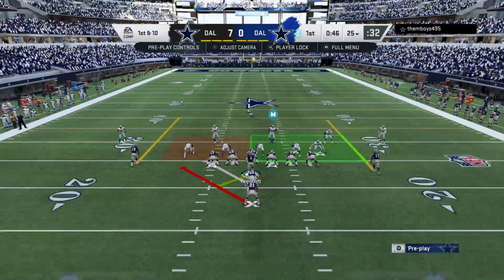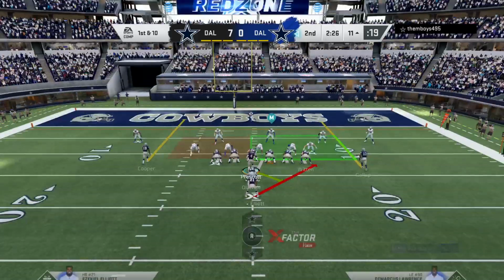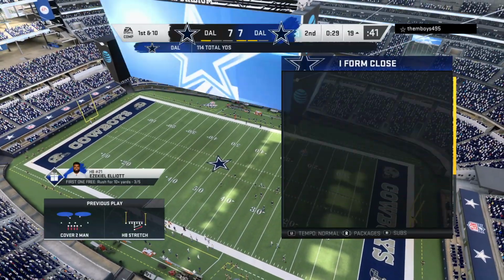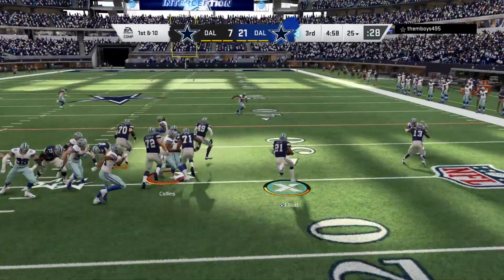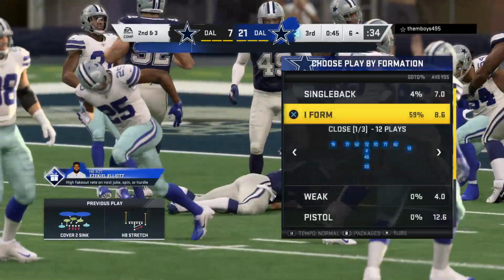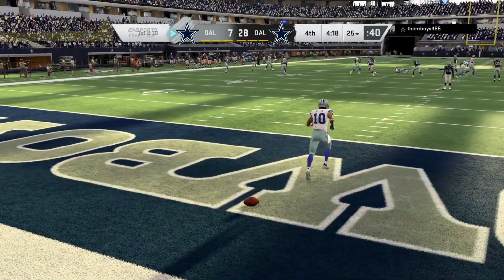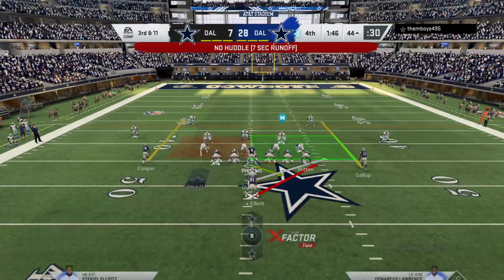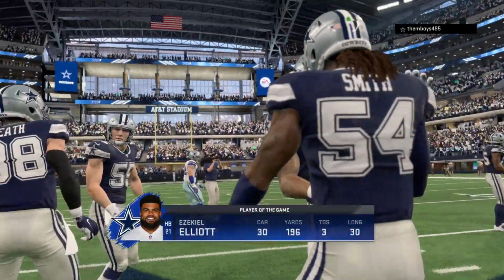He has my RESPECT. Dallas Cowboys Vs Dallas Cowboys Madden NFL 20